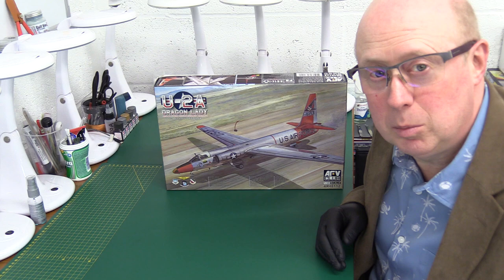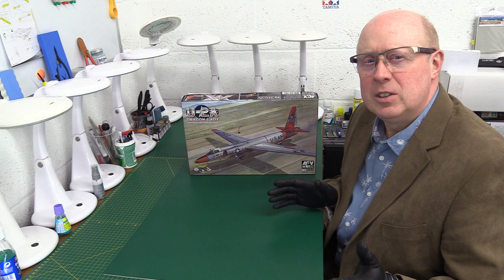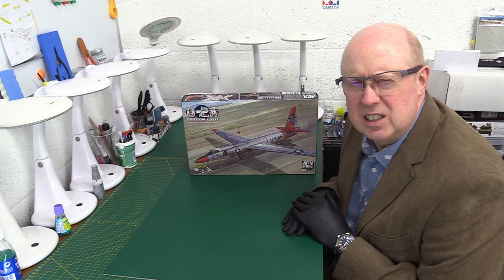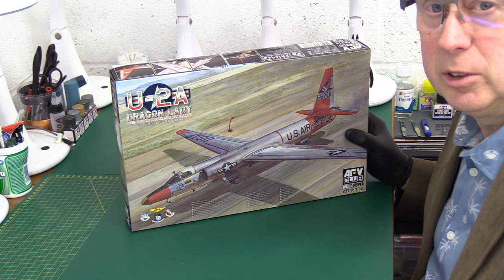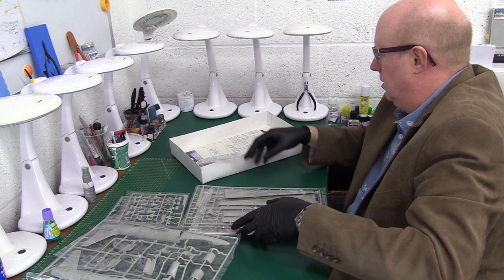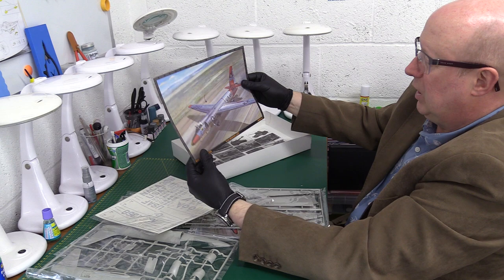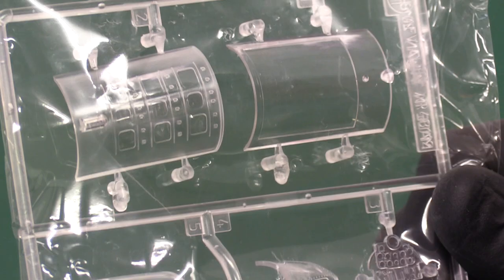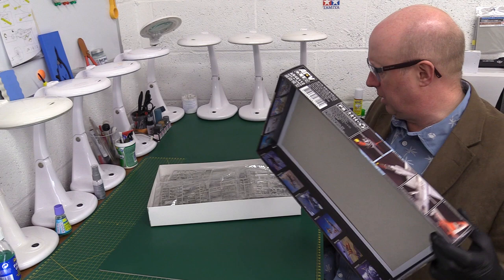AFV Club 1/48 U-2A model kit review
Review of the 2018 release of the U2 Spy plane from AFV Club in 1/48.

For similar content, see @Peter-Oxley-Modelling-Lab